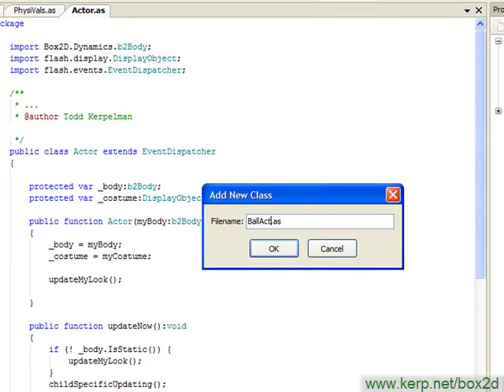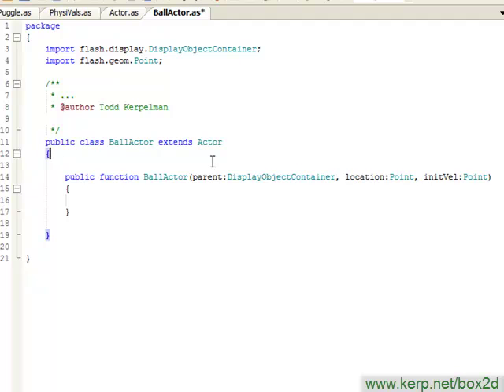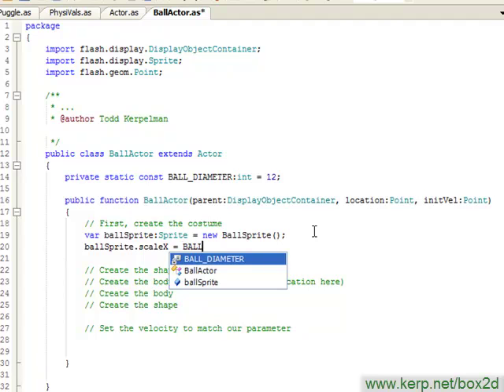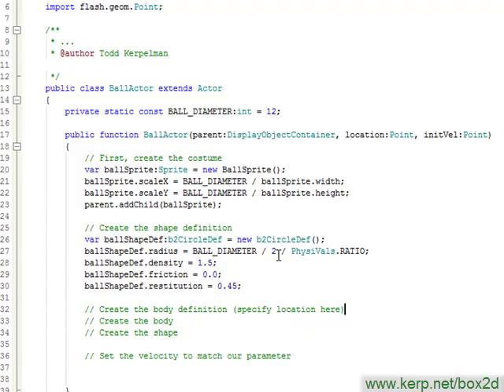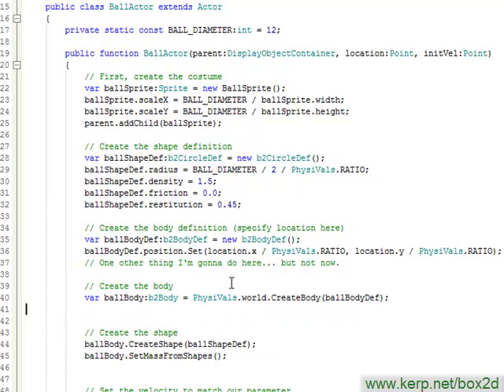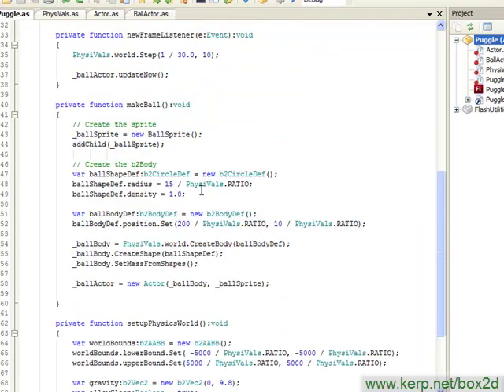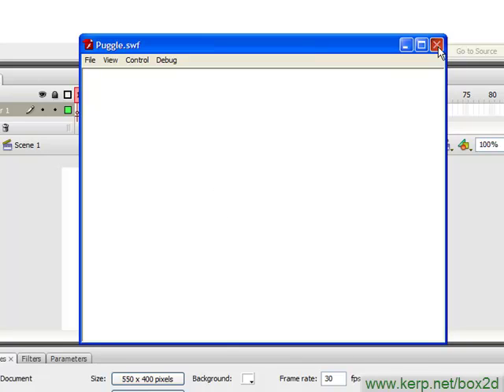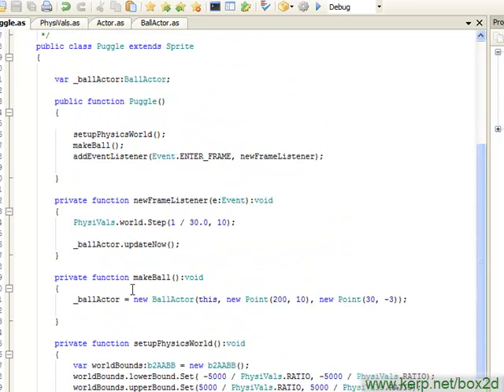Box2D Lesson 2.6 -- Creating the BallActor class